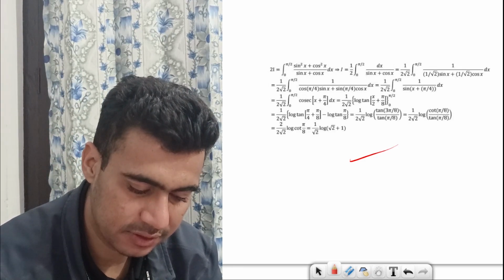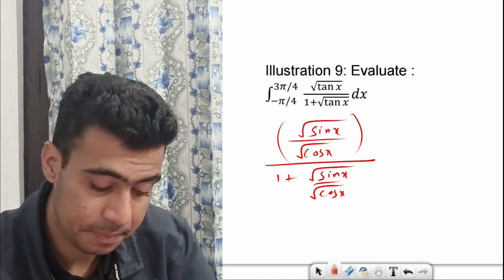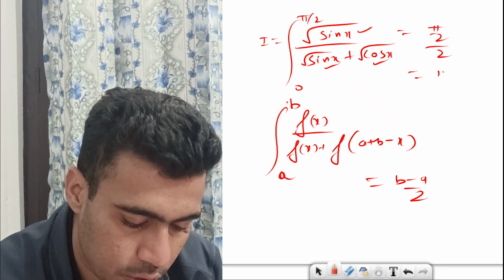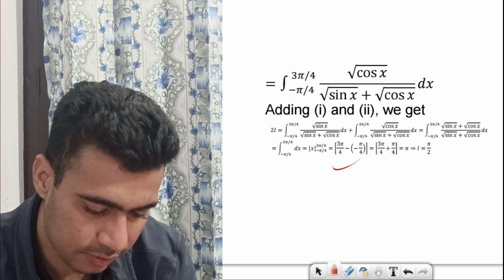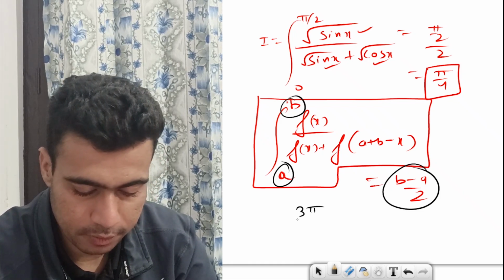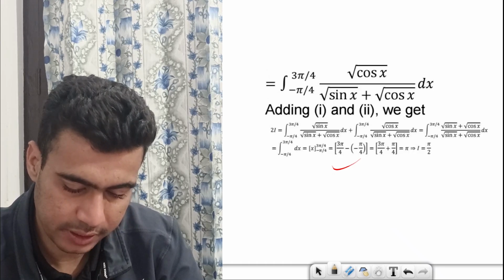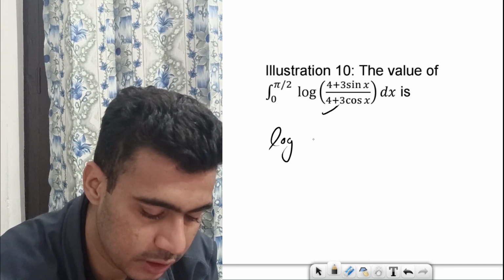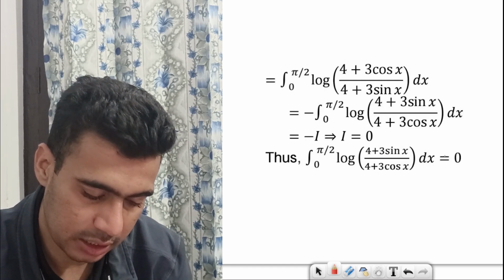Definite Integration Part-6 | From Zero to Hero | IIT-JEE, NDA, CUET, Class 11 & 12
Welcome to the Definite Integration Series — a complete guide to master Calculus from Zero to Hero 🚀

This series is designed for IIT-JEE, NDA, CUET, and Class 11th & 12th students who want to build a rock-solid understanding of Definite Integration from Basic to Advanced level.

Each part of this playlist includes:
✅ Clear concept explanations
✅ Step-by-step solved questions
✅ Smart tricks and techniques
✅ Full exam-oriented coverage for all levels

After completing this playlist, you’ll be ready to solve IIT-JEE, NDA, and CUET level questions with full confidence.
You can then move to the exam-specific playlists (like IIT-JEE PYQs, NDA Maths Practice, or CUET Crash Course).

🎯 Level: Basic → Advanced
🎓 For: Class 11, Class 12, IIT-JEE, NDA, CUET, and Board Exams
🔥 Outcome: Strong conceptual foundation + high accuracy in problem-solving